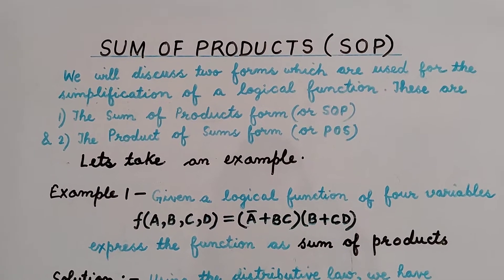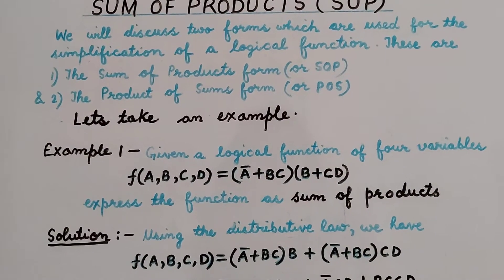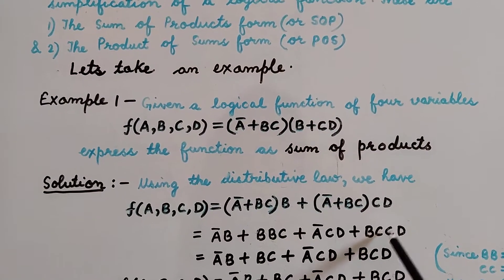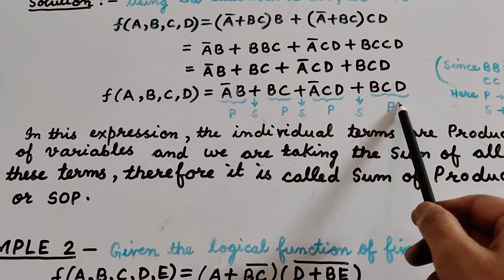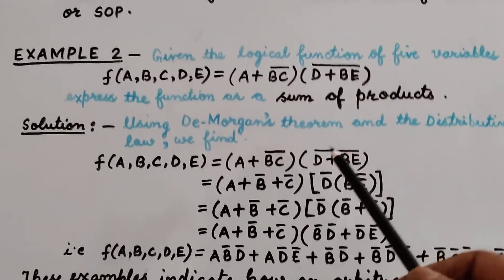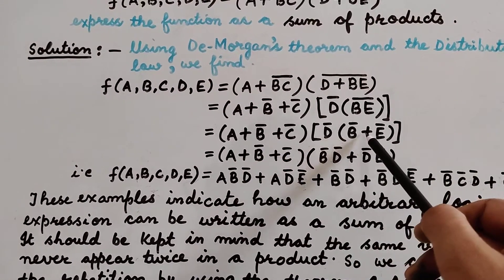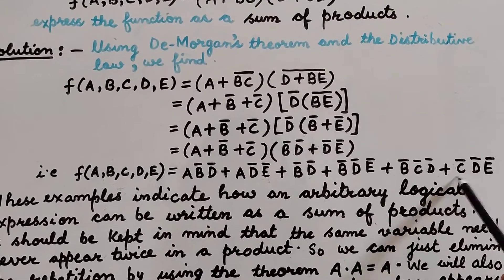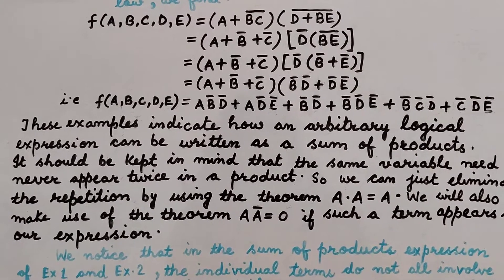Sum of Products ( or SOP )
The Sum of Products ( or SOP ) form , Examples showing How to write a given logical function in the Sum of Products form